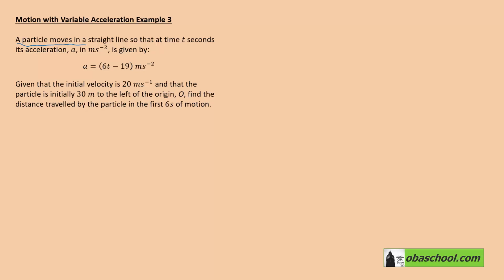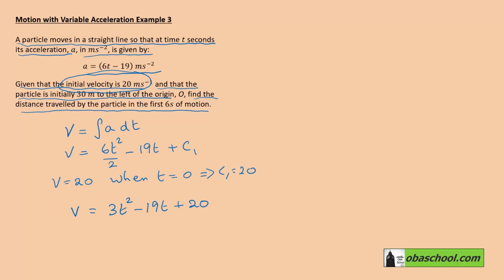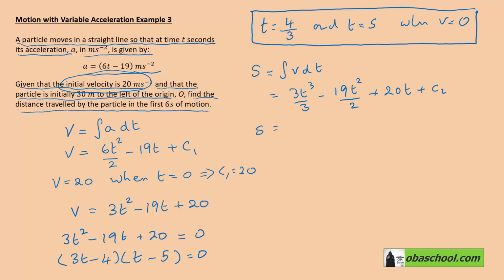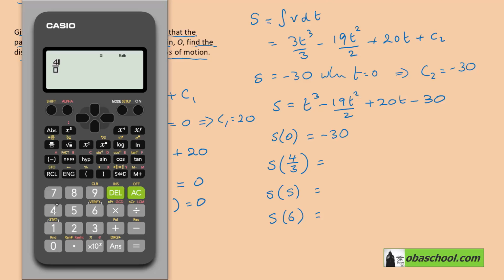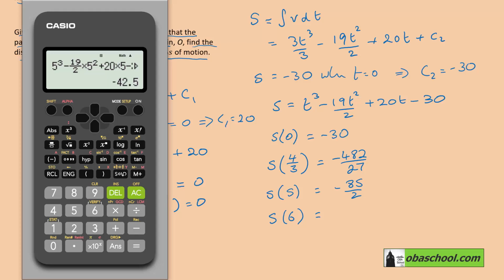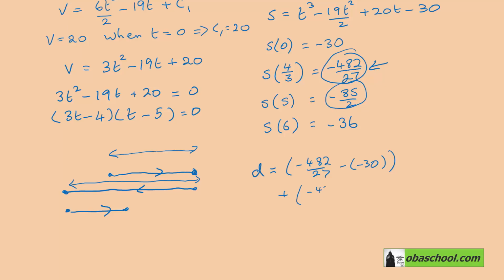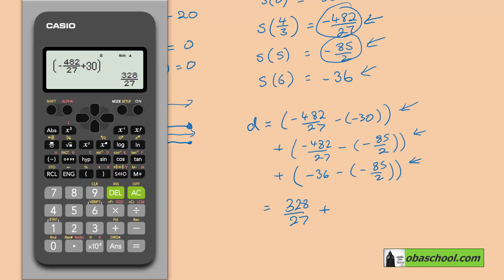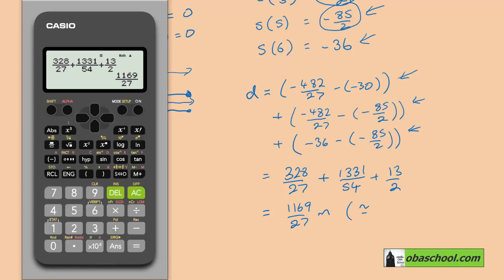Variable Acceleration - 1.17 Using Integration - Example 4